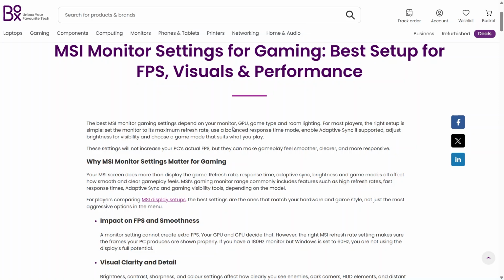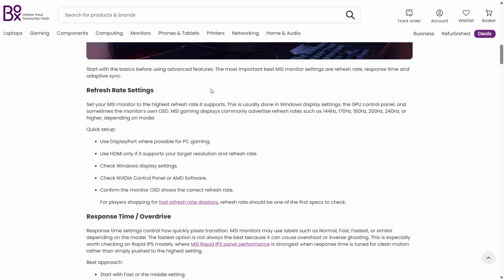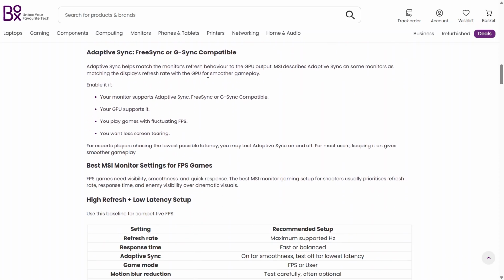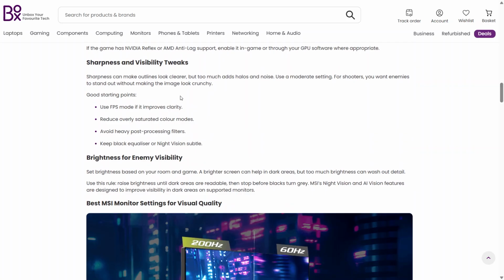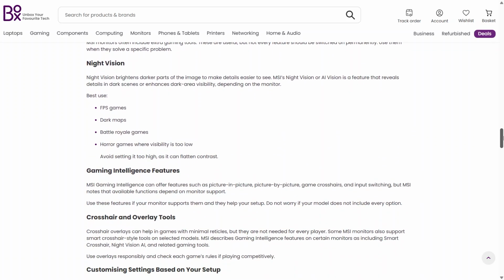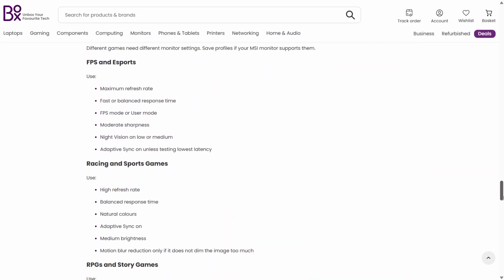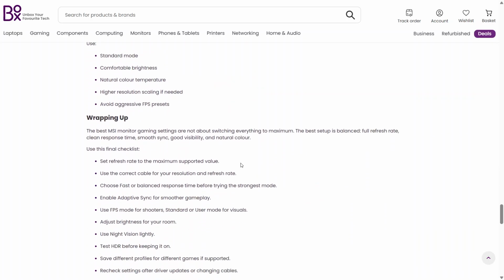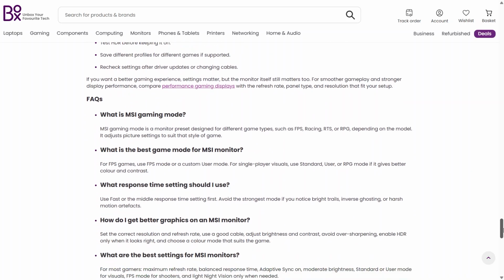Best MSI Monitor Settings For PS5/XBOX: Easy Step By Step